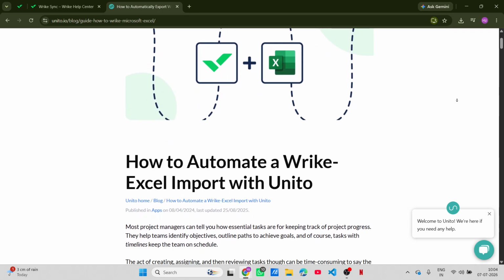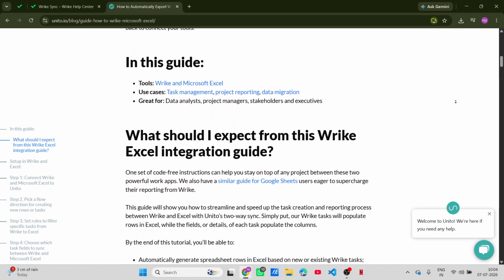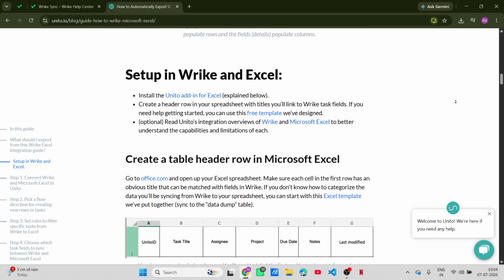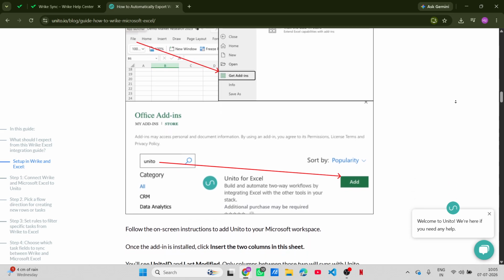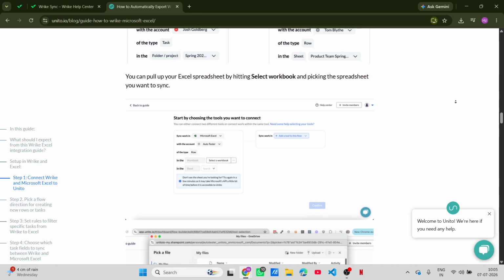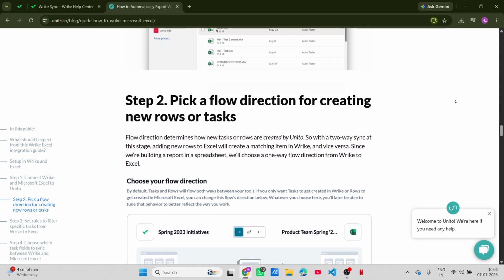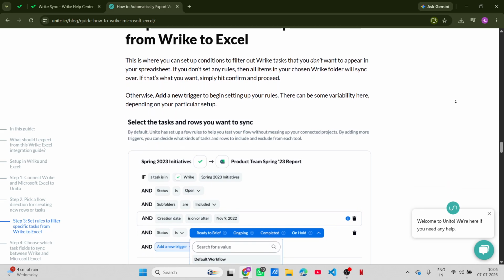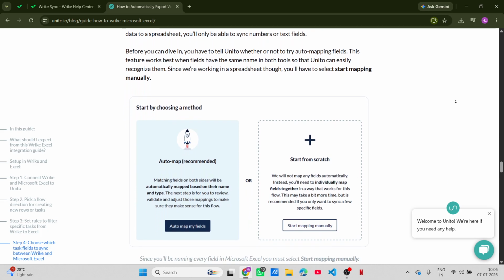How to Sync Wrike Tasks to Microsoft Excel (Step By Step) (2026 Guide)